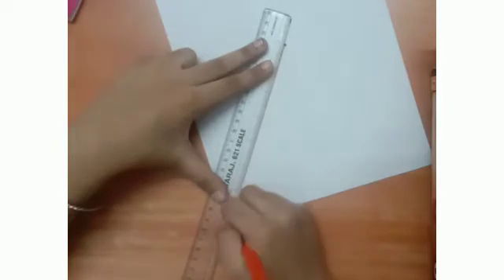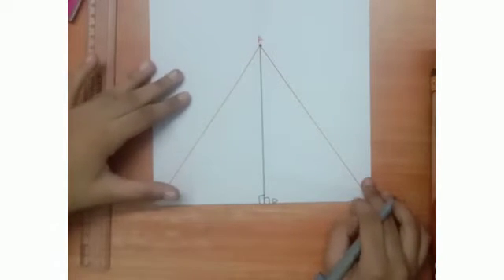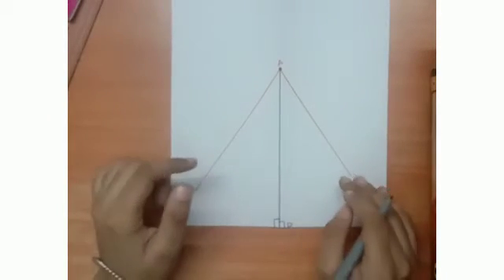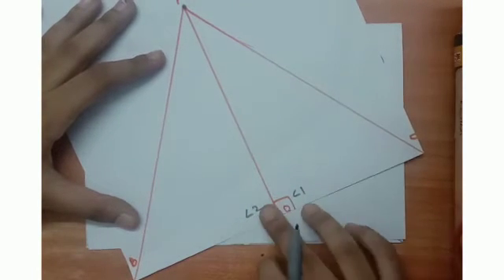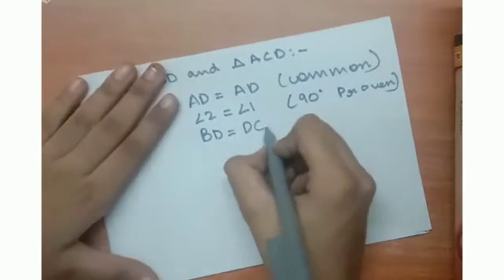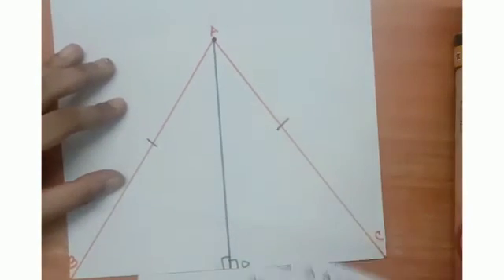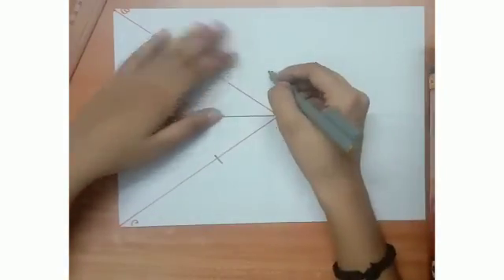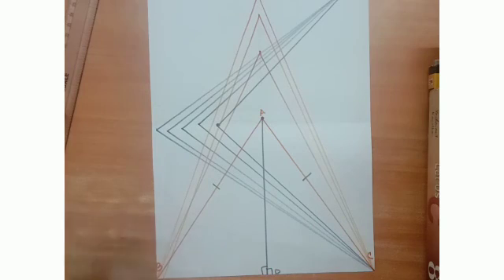How many isocesles Triangles can be formed using an A4size sheet.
This is Yashica Singh of grade IX
Uttam School for Girls
Ghaziabad